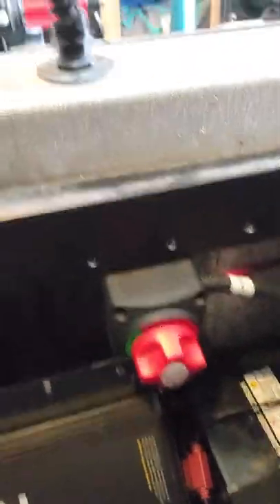Power Switch for Trolling motor batteries. Maintenace and care of batteries.